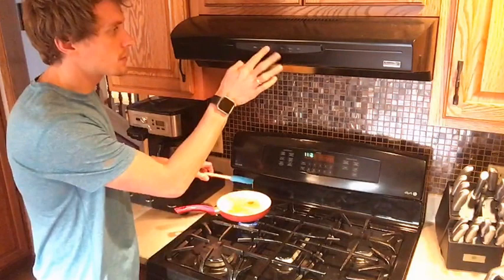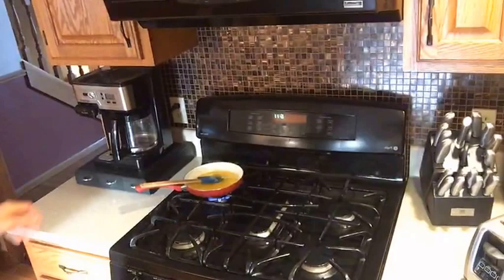LIVE Cooking Show: Elevated Scrambled Eggs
I go back to basics and show you how to make fluffy, amazingly delicious, and healthy scrambled eggs! Let's take this staple and elevate it with just a couple basic ingredients.